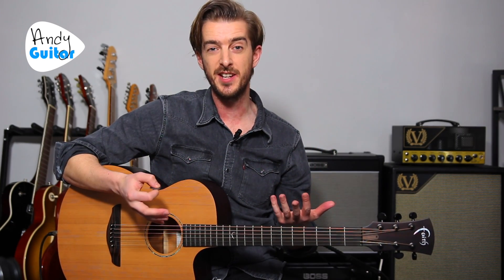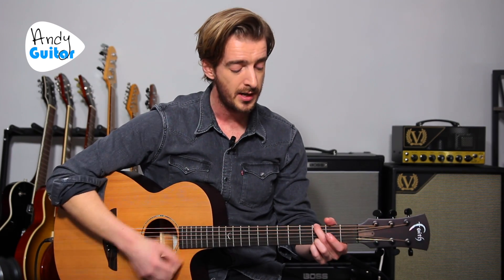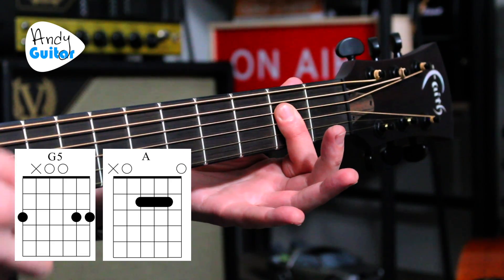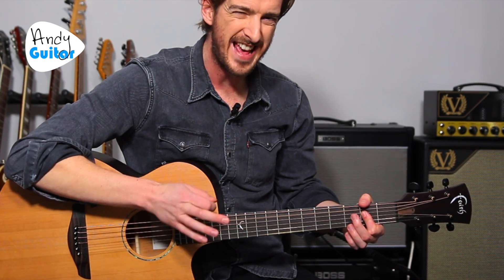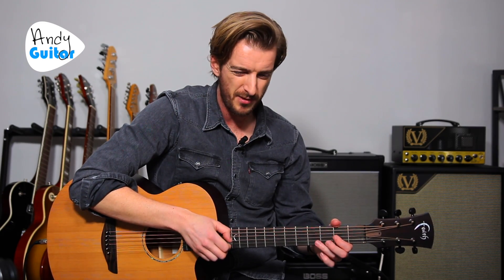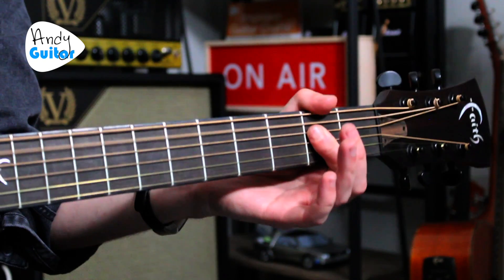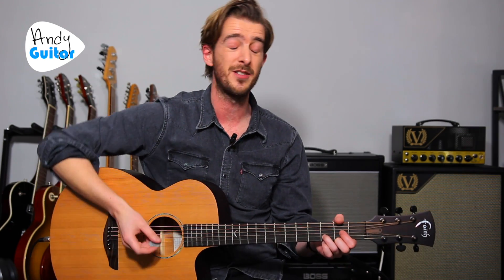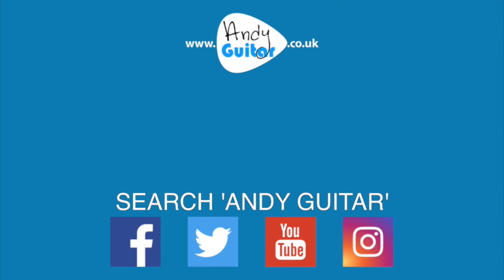Jane Says by Jane's Addiction - Awesome 2 chord song for guitar!